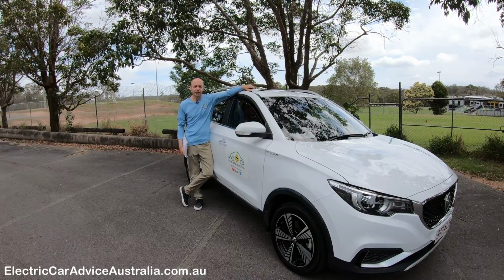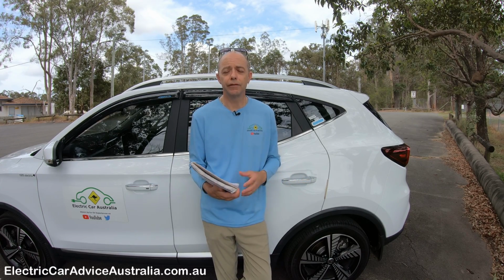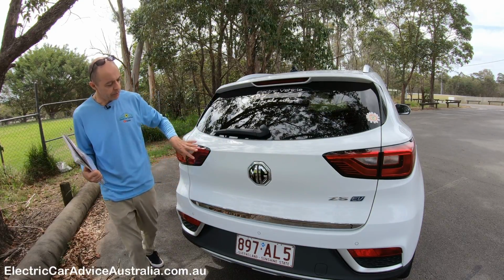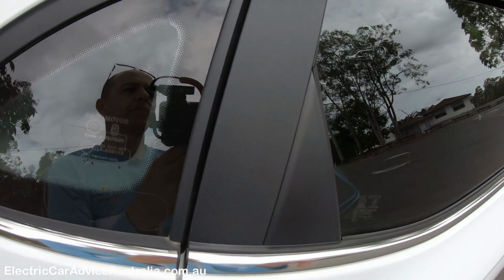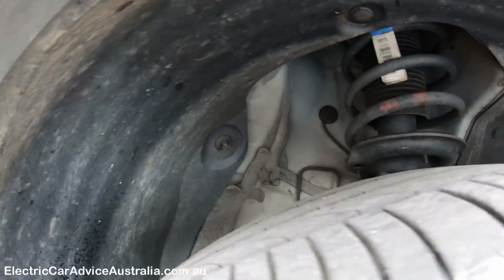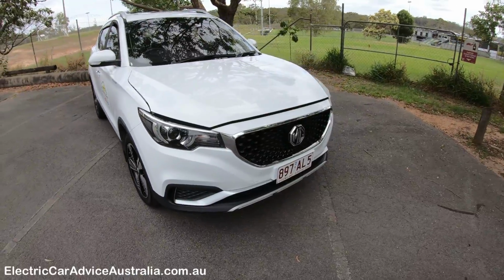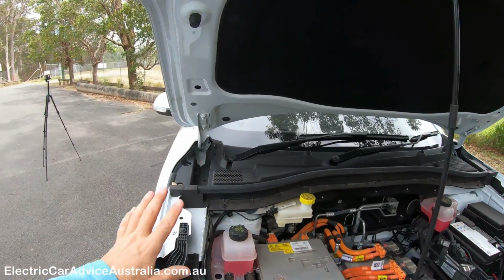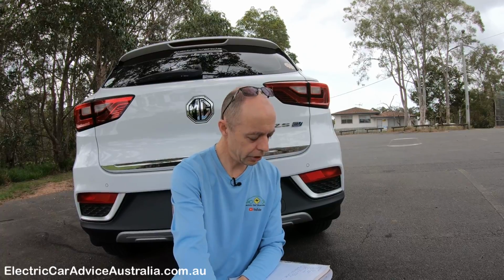Can Chinese EV's Survive Australian Roads? | 3 YEAR Review of 2020 Model MG ZS EV | Part 1 Exterior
We've now owned the first generation MG ZS EV for over 3 years now so thought it about time I done an update on what we think and how this lower priced Chinese made electric vehicle has held up. The 2020 model MG ZS EV is based on a fossil fuelled vehicle with 2017/18 technology so direct comparisons against the latest high tech electric cars is not apples for apples however this video looks at longevity, reliability and how the build quality has held up after 3 years and approx. 35,000 kms of travelling on Australian roads in the subtropical, hot climate of Brisbane, in Queensland Australia.

This video is Part 1of a 3 part series and covers the exterior of the MG ZS EV after long term 3 year ownership.

I'm sure you will enjoy the video and I'm looking forward to reading your comments and hearing your experience of long term EV ownerships. Or if my experience matches what you though a Chinese electric vehicle would deliver in Australia after similar timeframes.

If you're new to the channel, be sure to Subscribe and hit that Bell icon so you don't miss any new videos and it also really does help me with promoting my EV channel to new viewers and of course it's free and easy. If you can spare a couple of dollars that's always appreciated, donation and supporter links below, and this helps with the costs of gear, software etc. and the odd day off work here and there to shoot a special episode. Until next time, stay safe!

ReGen EV - experts in supplying and installing high quality electric vehicle chargers that meet Australian standards

Oz-DIY - a “do it yourself” electric vehicle specialist, supplying the parts to make your own electric vehicle

If you value these educational EV videos and would like to see more, please consider flicking me a few dollars via to help out:

00:00 Intro & thanks for Watching Electric Car Australia
01:45 Quick Intro to the 2020 MG ZS EV, when we purchased and 2020 Price
03:30 Price of New Model MG ZS EV
04:45 Reliability of MG ZS EV rear end components
07:00 Quality of paintwork on bumper
07:35 Thoughts on the quality of gear on the side of vehicle, including door handles and electric mirror
09:45 MG ZS EV has galvanised chassis and panels
10:30 Under wheel arch, reliability after gravel roads and Michel tyres
11:55 Quality of protective plastics
12:55 Top of car including roof rails and sunroof performance
13:19 Reliability of front of MG electric car components
14:48 Under bonnet of MG ZS EV after 3 years, dust is a problem but 12 volt battery good
17:00 Annual service costs are reasonable
17:45 Wrap up thoughts on how MG ZS EV has held up after 3 years ownership in Australia, inc cost of replacement parts and Insurance
20:25 Channel Supporters

Home Charge Your EV for FREE | In-depth Demo of Fronius Wattpilot Go Solar Smart Portable EVSE